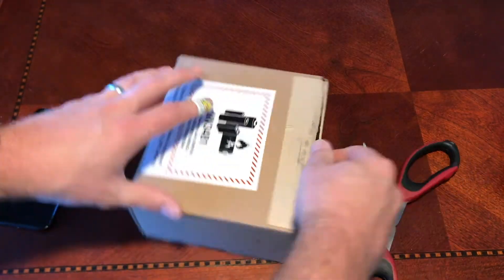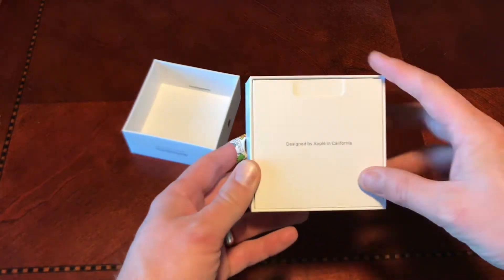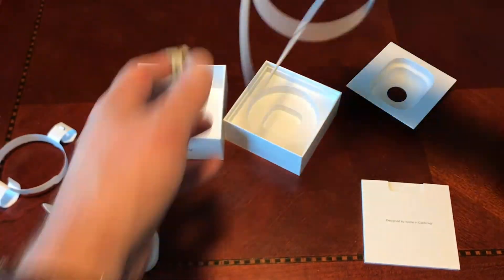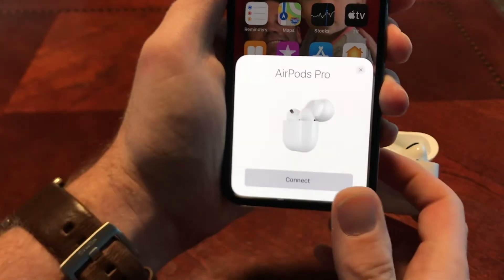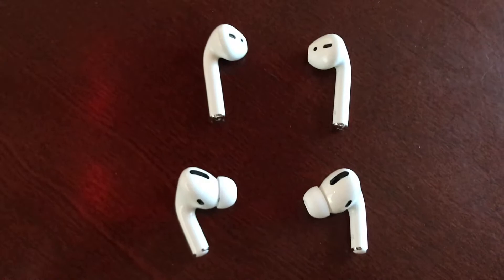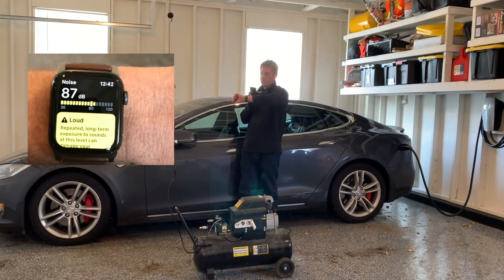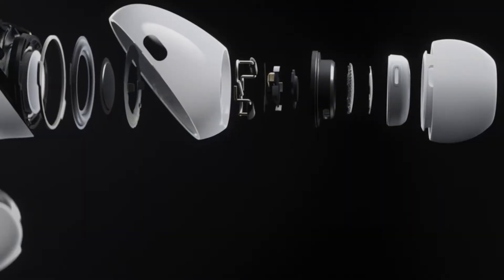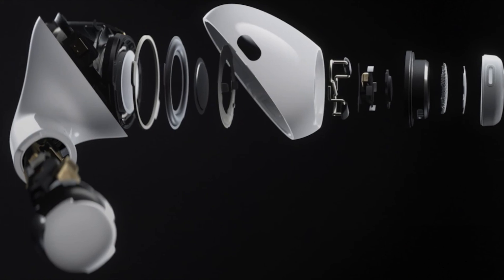Apple AirPods Pro - Quickest Thoroughest Review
This video is the thoroughest quickest review of the new Apple AirPods Pro out there. If you don't want to sit through long boring videos to learn about products you have come to the right place.
Amazon link to buy Airpods Pro: